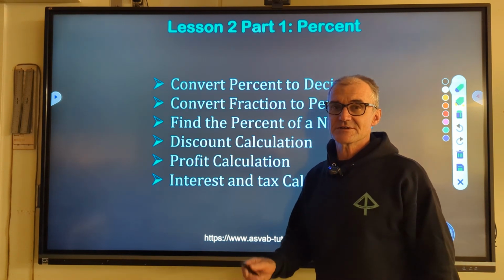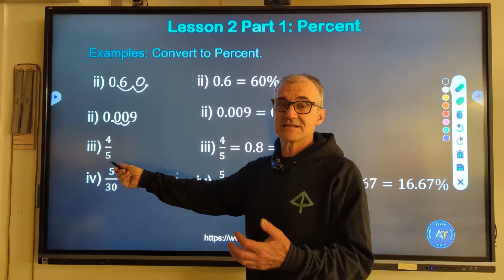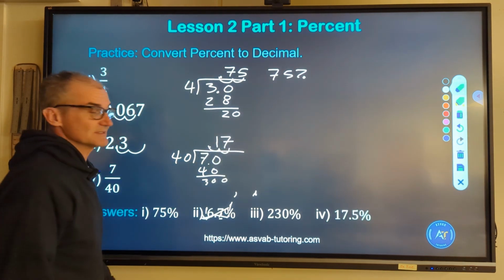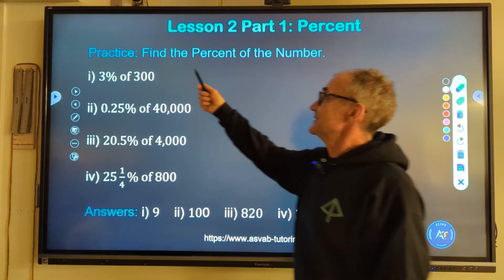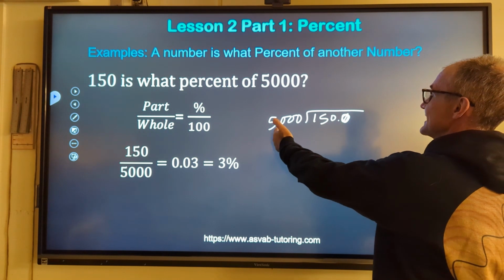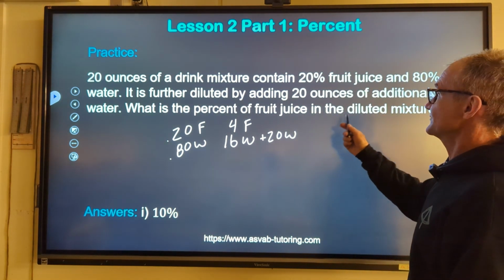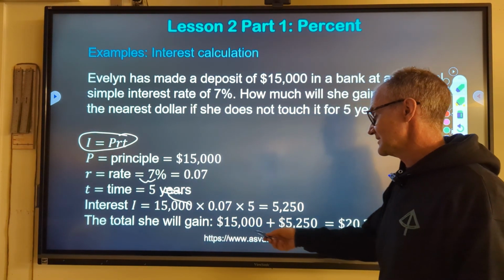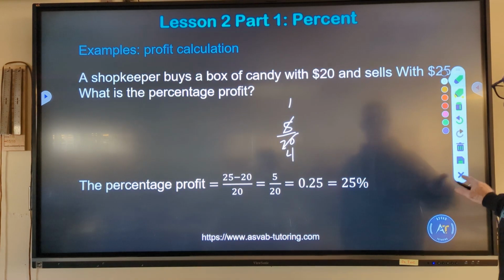ASTB, OAR, AFOQT and SIFT Test Lesson #2 part 1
00:00 Introduction
01:34 Convert percent to decimals
03:30 convert decimal to percentages
04:01 convert fraction to decimal to percent
06:40 Find the percent of a number
11:28 a number is what percentage of another number
15:42 discount calculations
17:00 interest calculations
18:54 tax calculations